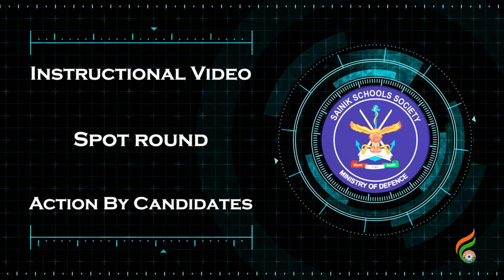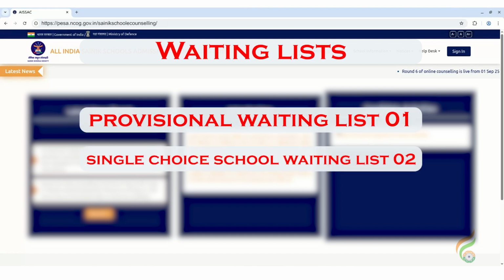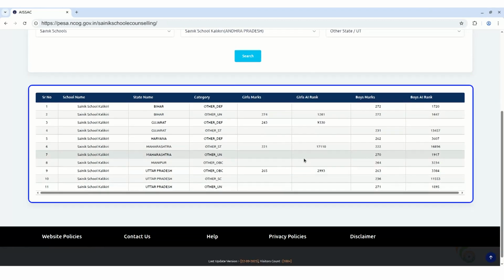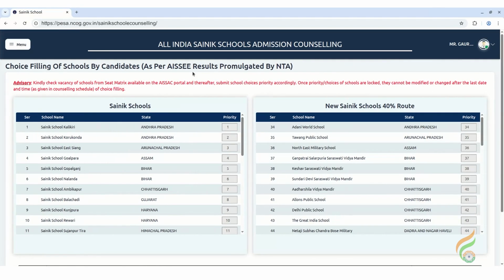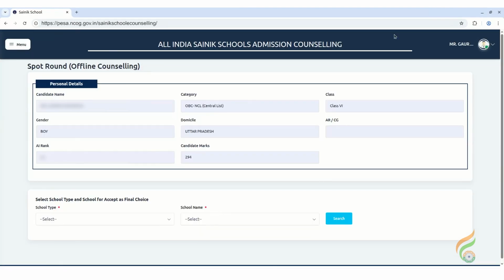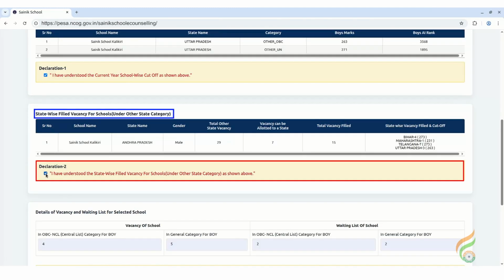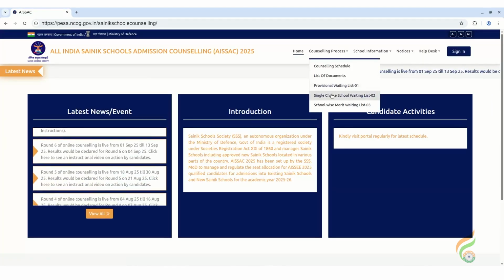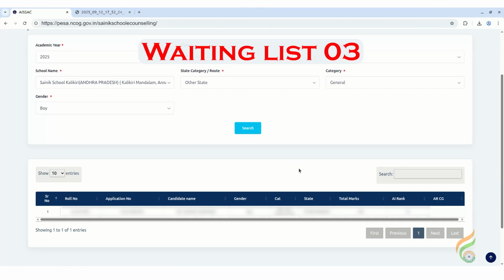Instructional Video for Candidates towards Spot Round of Counselling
- Final Chance! Complete Guide to Spot Round Counselling 🚨  Step-by-Step Tutorial